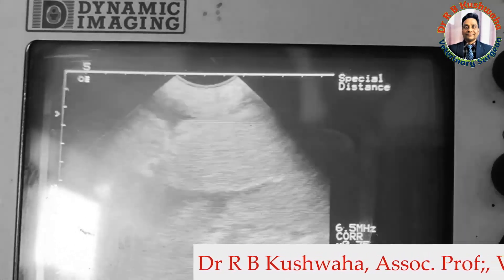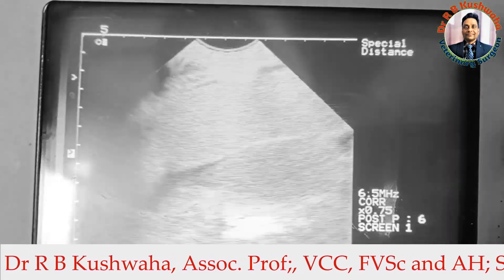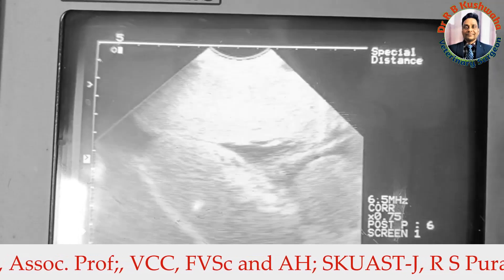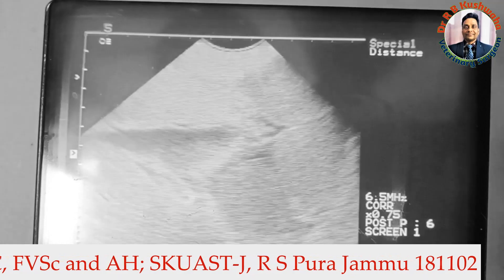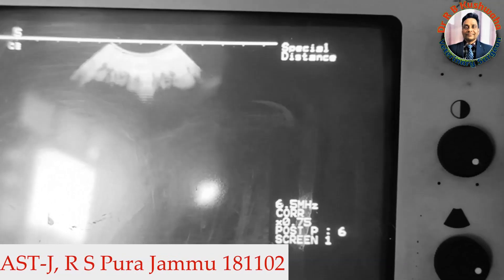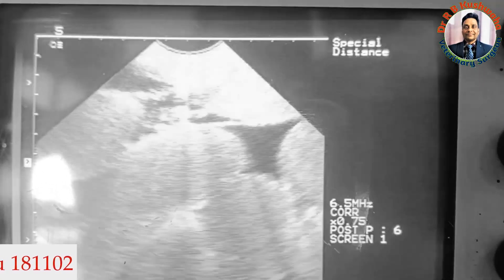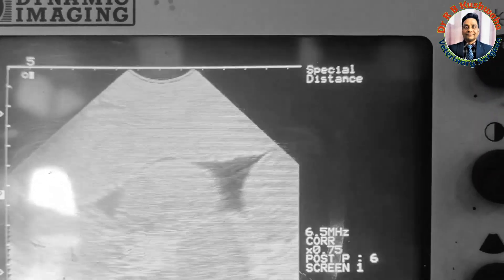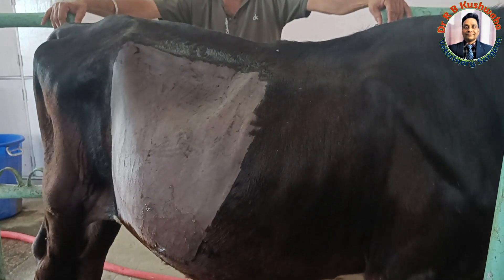अल्ट्रासाउंड से गाय में गोबर बंद (इंटूससेप्सन) का पता लगाए /How to diagnose intussusception by USG?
intussusception in cow
how to diagnose intussusception
gobar band kaise pahchane
distended loops of intestine
# This is a video of a cow suffering with intussusception and shown feature of USG and how to diagnose this condition by USG
गोबर बंद
आंत मे सूजन
आंत मे गांठ पड़ जाना